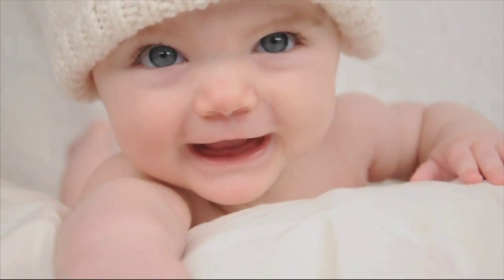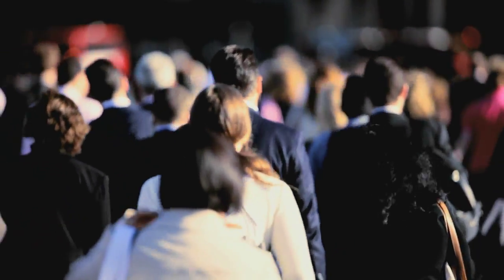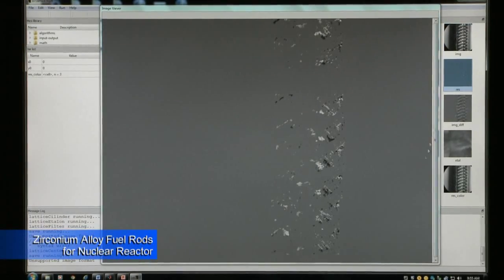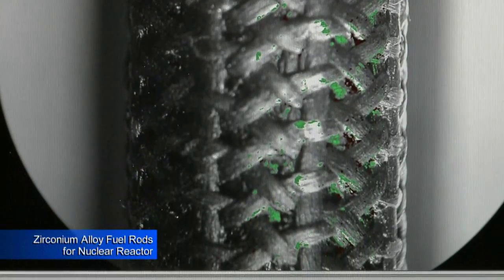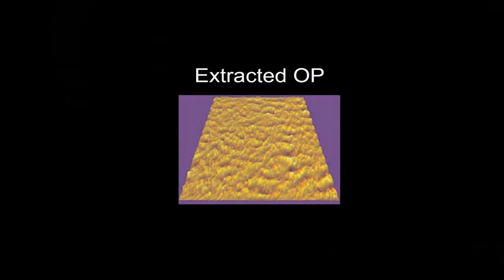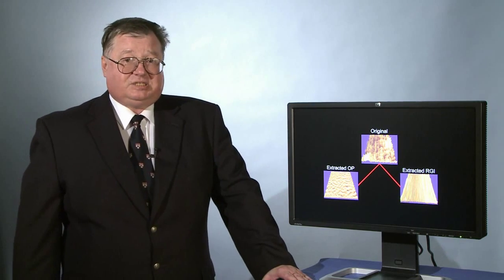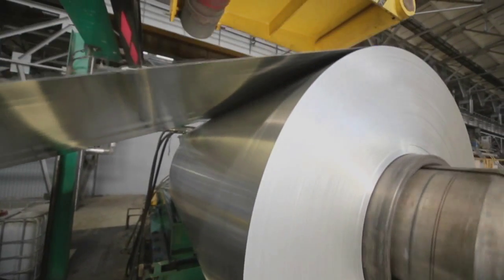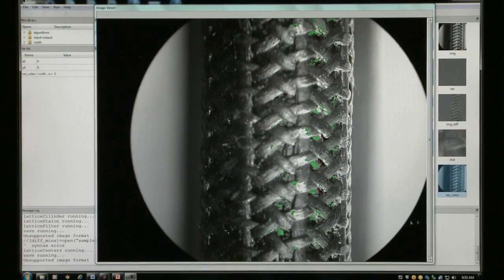MorphoHawk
An overview of Idaho National Laboratory's MorphoHawk software.